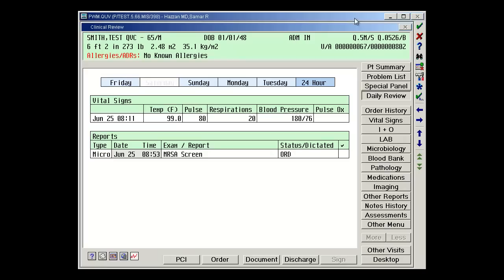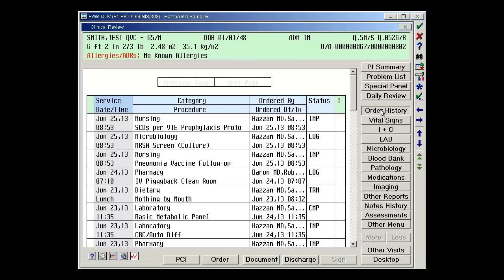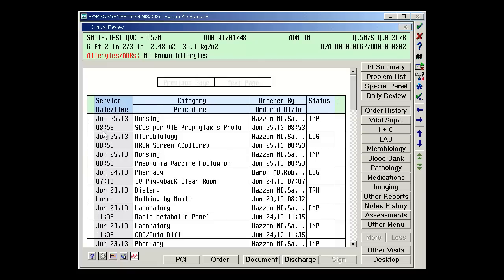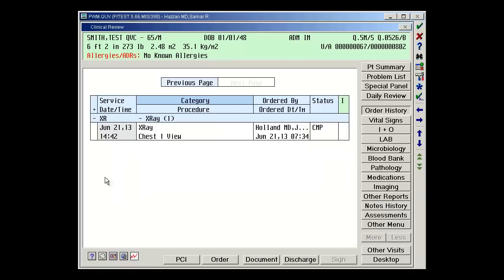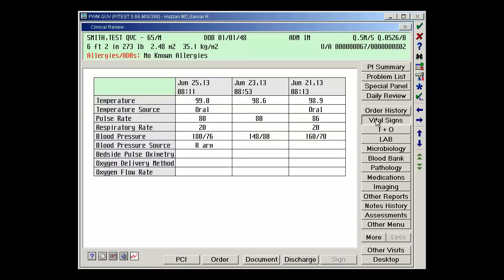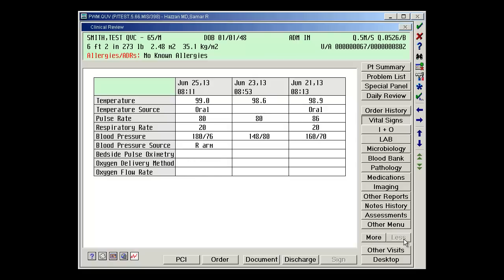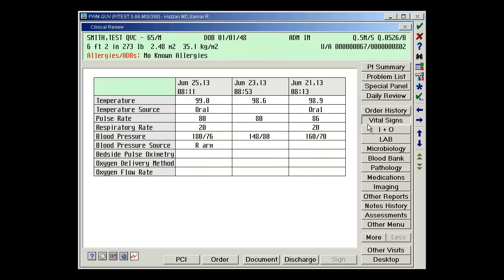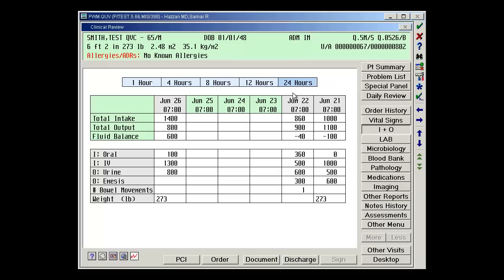Review Order History, Vital Signs and Intake & Output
Educational video which demonstrates how to access Order History, Vital Signs and Intake & Output within the Review module.

These videos were produced solely for the use of Citrus Valley Health Partners staff by CVHP Informatics Staff using Meditech Magic 5.66 PP2.